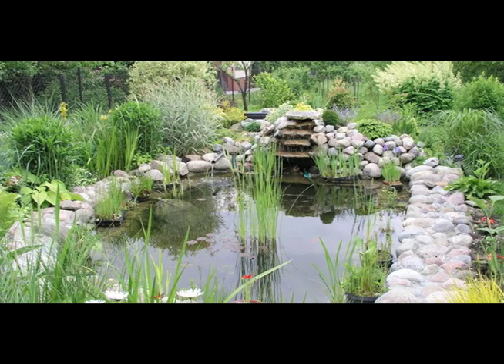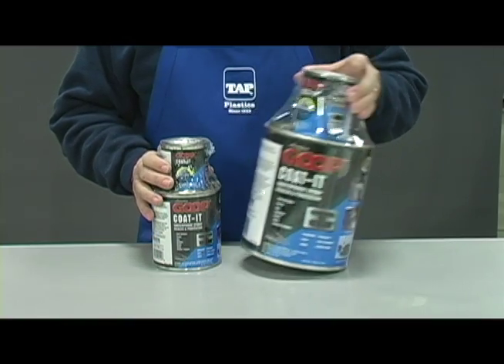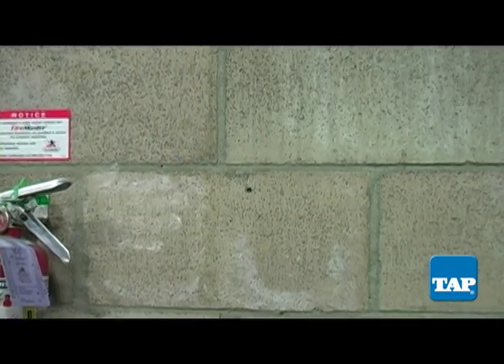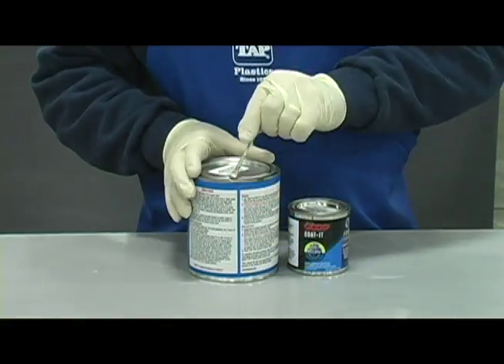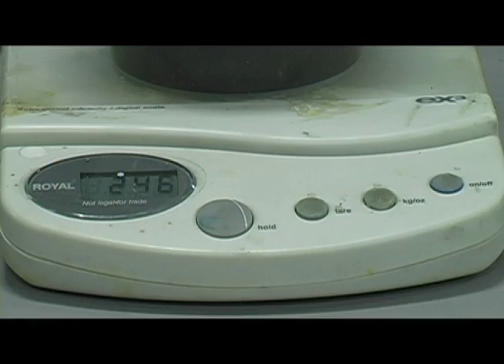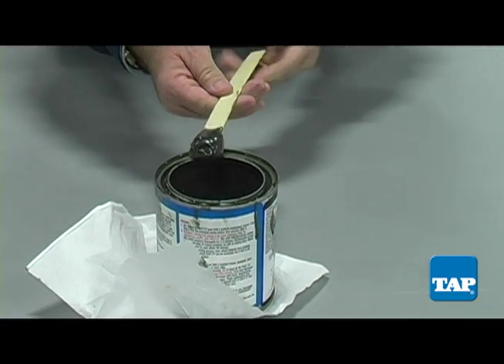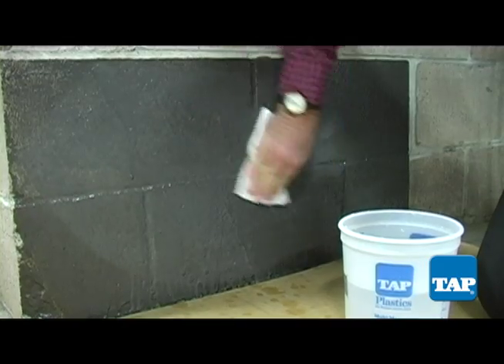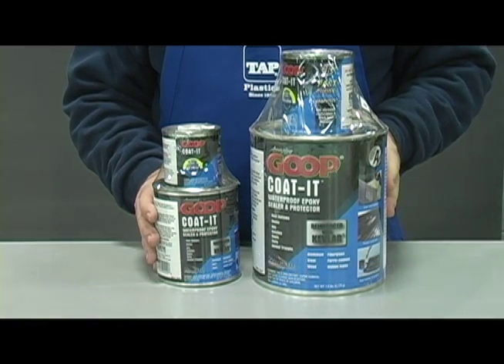How to Waterproof with Coat-It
This video segment is about creating a tough waterproof coating.